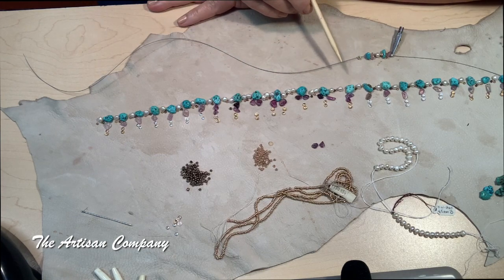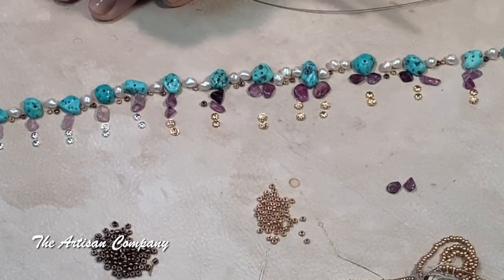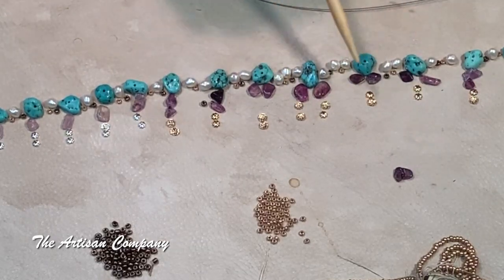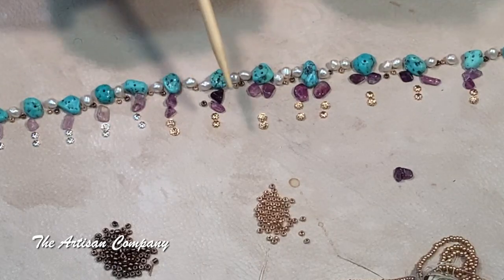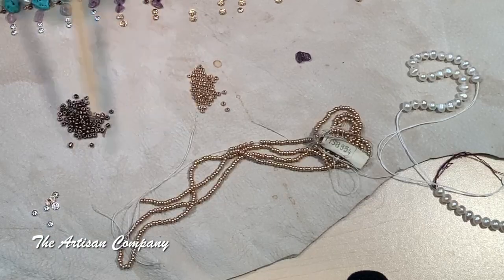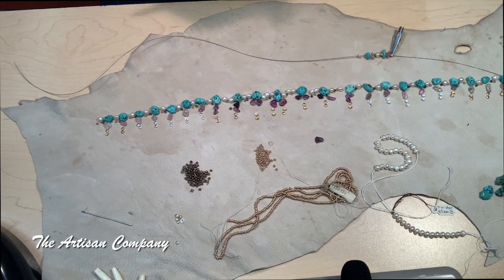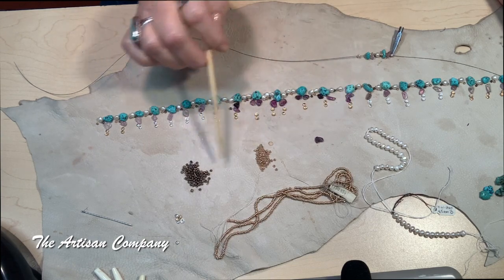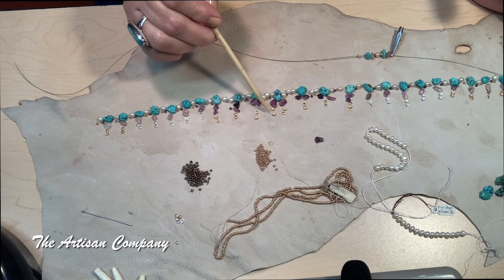Turquoise, Pearl & Fluorite Necklace TUTORIAL. Make this beautiful necklace!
Thanks for supporting my channel...

Sit back and enjoy this necklace tutorial as I make this Turquoise, Pearl and Fluorite Necklace in today's video lesson. I hope it gives you creative ideas on how you can make your jewelry.

Welcome to the ultimate guide on how to make jewelry that's as unique as you are! Whether you're a beginner looking to explore the world of beaded jewelry or an experienced crafter searching for fresh inspiration, you've come to the right place.

🌟 Here's what you'll learn:

1. Beaded Jewelry Basics: Discover the essential tools, materials, and techniques needed to kickstart your jewelry-making journey.
2. Designing Beaded Jewelry: Unlock the secrets of creating stunning, one-of-a-kind designs that reflect your personal style.
3. Color Coordination Mastery: Learn how to choose the perfect color combinations to make your jewelry pop and express your unique taste.
4. Earrings that Dazzle: Explore various earring styles, from elegant studs to playful dangles, and master the art of crafting them from scratch.
5. Necklaces to Adore: Create exquisite necklaces that steal the spotlight, featuring intricate beadwork and eye-catching pendants.
6. Bracelets with Flair: Design bracelets that add a touch of elegance to your wrist, with techniques that make them fit just right.
7. Southwest Chokers: Dive into the distinctive world of Southwest jewelry, and craft authentic chokers inspired by the rich culture and traditions.
8. Statement Pieces: Elevate your jewelry-making skills by crafting stunning statement pieces that turn heads and spark conversations.

Join us on this creative journey and unlock your full potential as a jewelry designer. Whether you're aiming to create jewelry for personal use, as gifts for loved ones, or even to start your own business, this video has you covered.

Get ready to make jewelry that truly tells your story and captivates the world! 📿💎✨